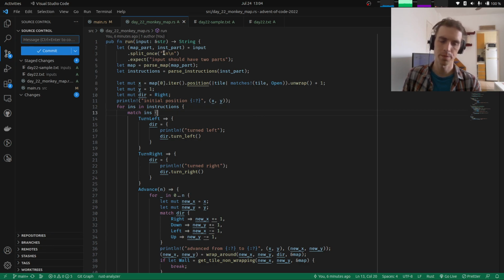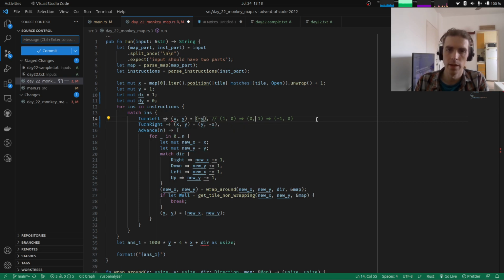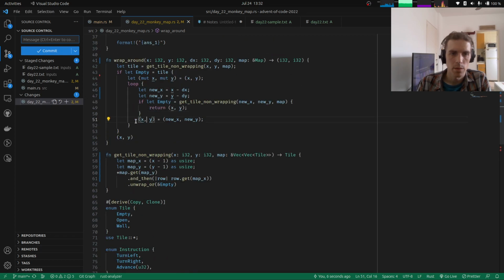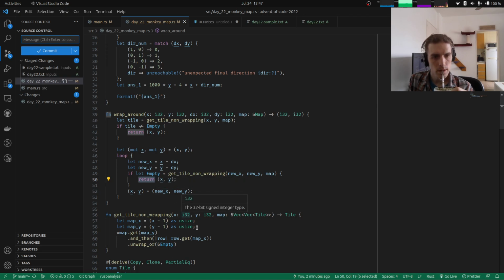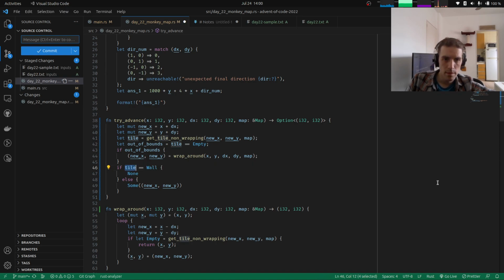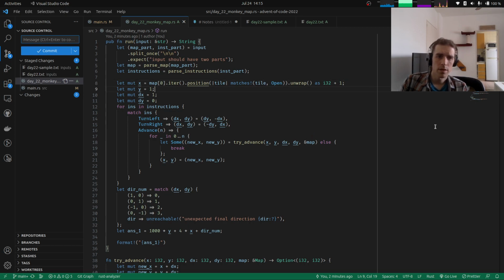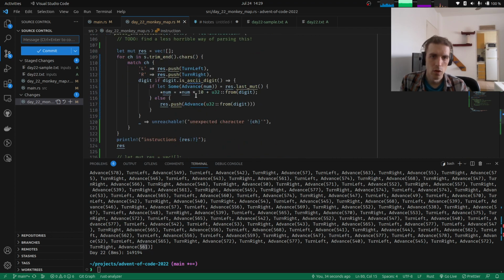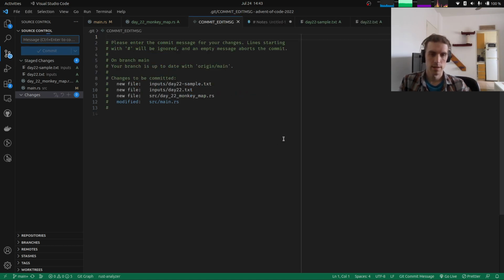Refactoring messy code — Advent of Code 2022 day 22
A followup of the previous video. A couple of days later, i refactored part 1 solution of day 22 into a relatively better shape.

Chapters:
0:00 Intro
7:37 Removing boilerplate-y Direction enum
30:38 Debugging rotation error
37:56 Simplifying wrapping logic
1:10:04 Using 0-based array indexing
1:14:05 Improving parsing code